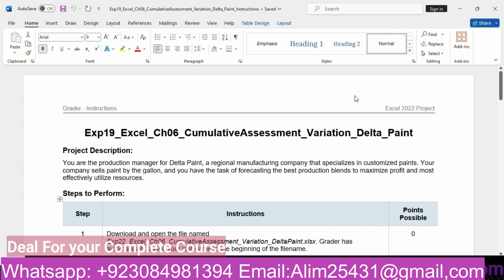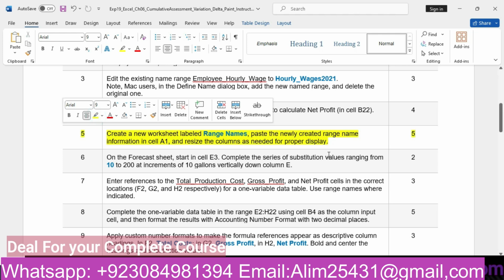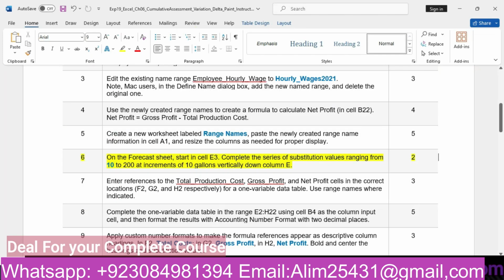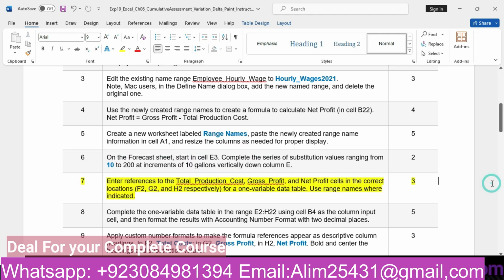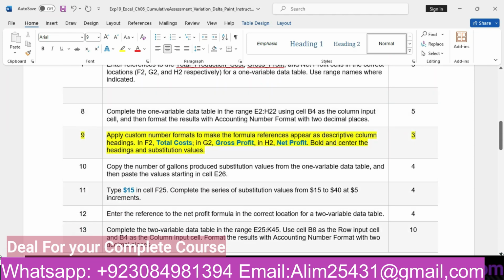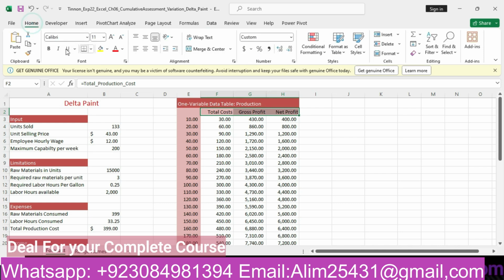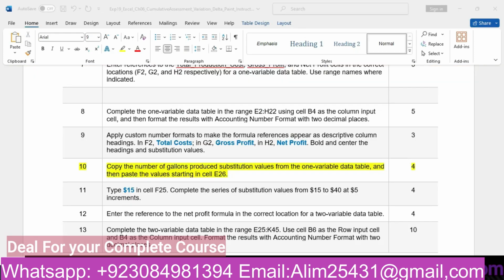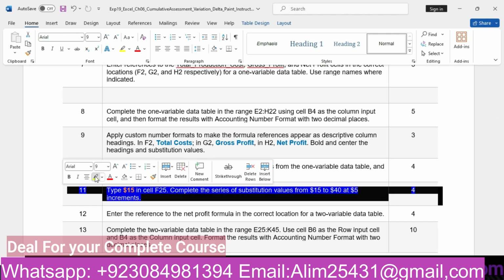Exp22_Excel_Ch06_CapAssessment_Delta_Paint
1 Download and open the file named Exp22_Excel_Ch06_CumulativeAssessment_Variation_DeltaPaint.xlsx. Grader has automatically added your last name to the beginning of the filename. 0
2 Create appropriate range names for Total Production Cost (cell B18) and Gross Profit (cell B21) by selection, using the values in the left column. 3
3 Edit the existing name range Employee_Hourly_Wage to Hourly_Wages2021.
Note, Mac users, in the Define Name dialog box, add the new named range, and delete the original one. 3

Exp_Excel_Ch06_ML1_HW- Housing Cost.xlsx

Exp22_Excel_Ch10_CumulativeAssessment-MovieRentals

Exp22_Excel_Ch04_HOE_ToyStore.xlsx | Pearson MyITLAB

Exp22_Excel_Ch02_ML1 - Katherine's Coffee Shop Weekly

Exp19_Excel_Ch10_Cap-AutoSales

EXP22_Excel_CH08_CumulativeAssessment_Employee Satisfaction